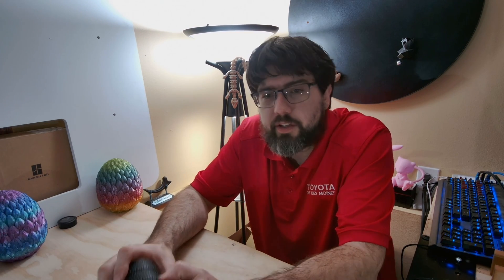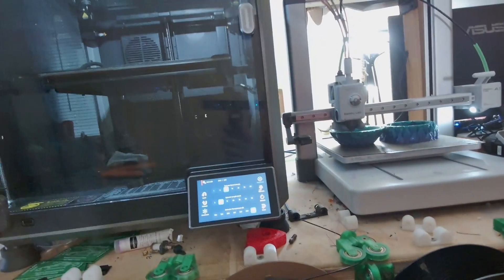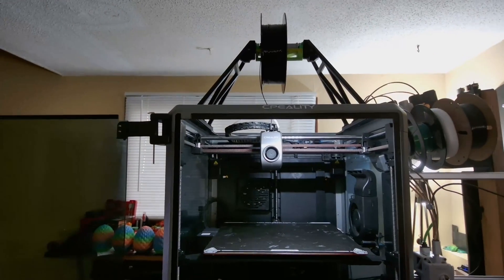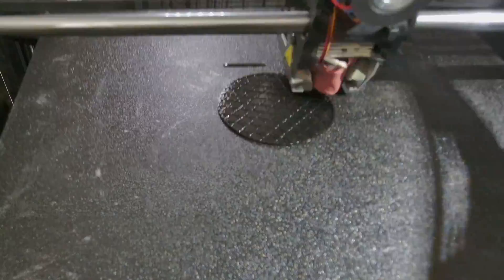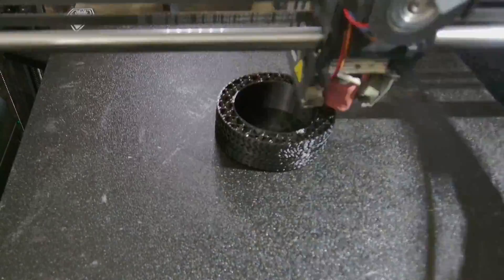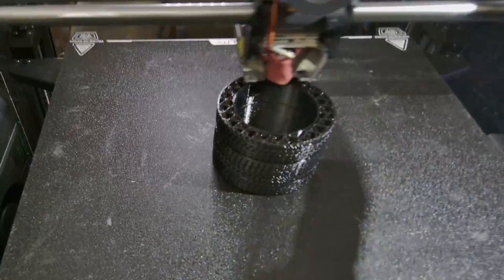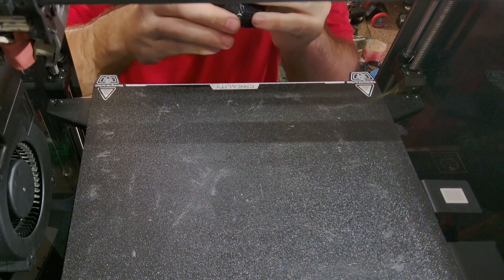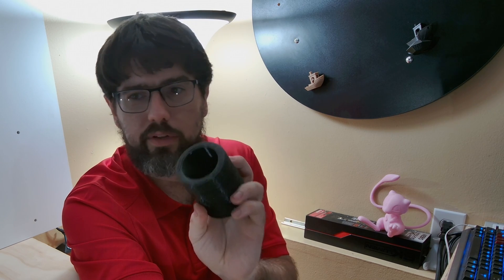How To Print TPU With Your K1 (MAX)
Wanted to share with you all how to print TPU quickly on your K1 Max with these simple modifications and settings.

The settings should work on other core xy machines with a similar filament path modifications, including the K1 and the K1C.

Link to my K1 Max Filament Spool holder for Flexible Material.

Filament Used From Amazon     Naga Black Tpu 95A
608ZZ Bearings
Diamondback Nozzle
Amazon basics glue stick